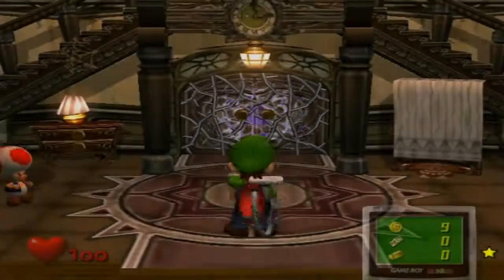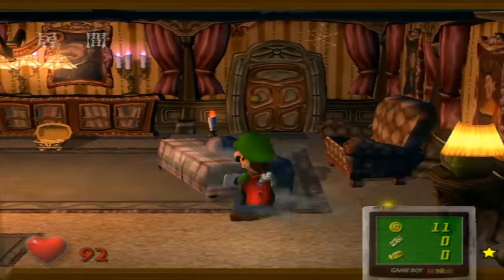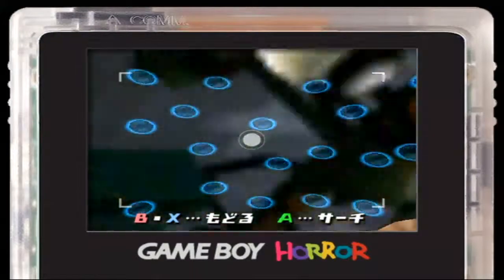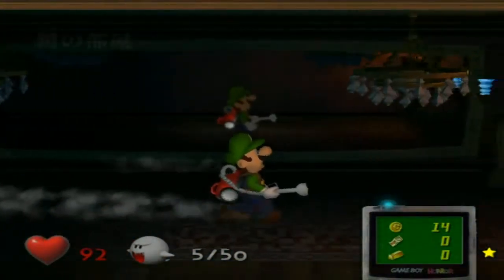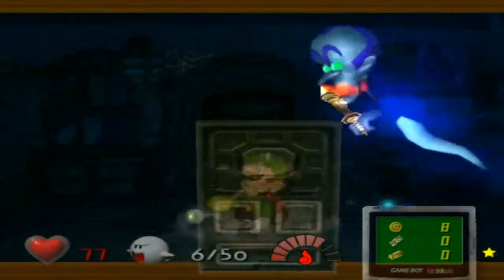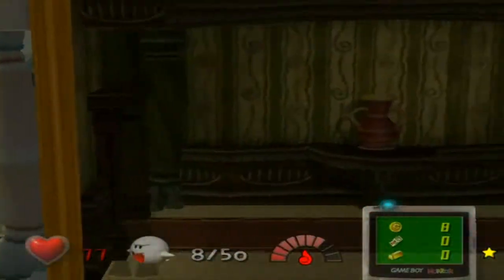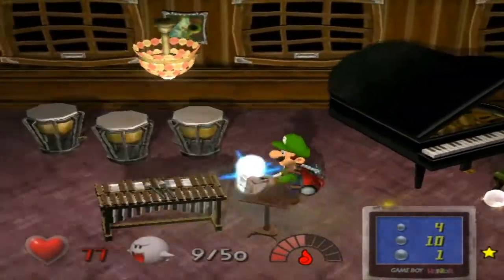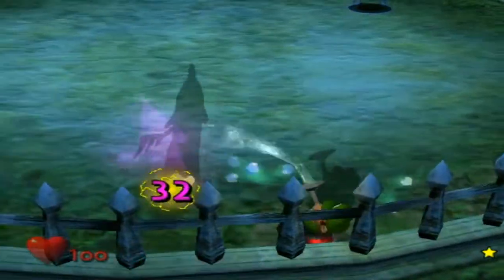Luigi's Mansion Any% No OoB Speed Run Guide Area 2/4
Area 2 is a nice paced area with some down time.